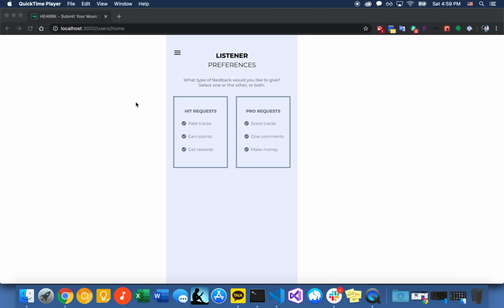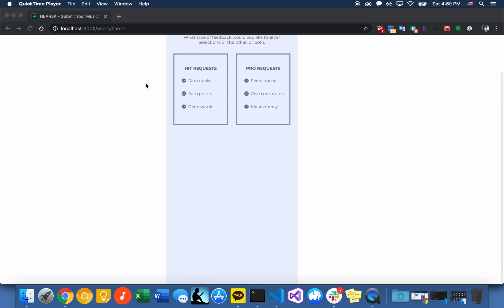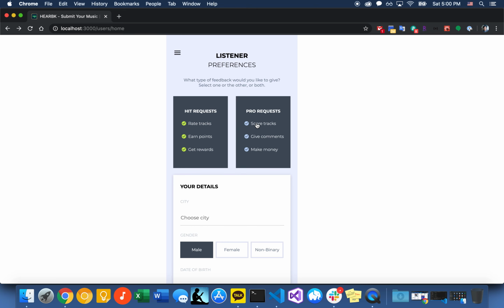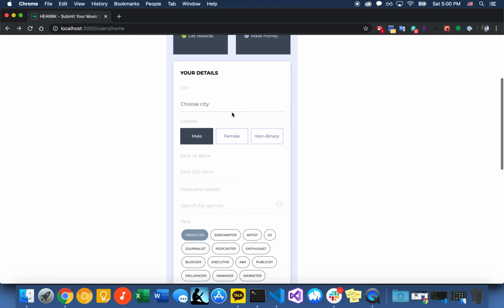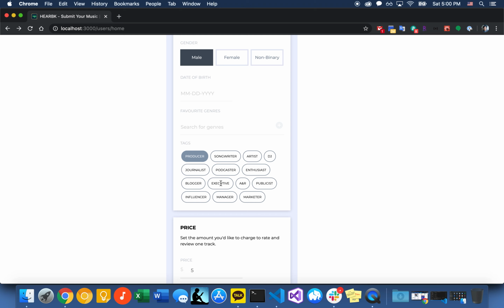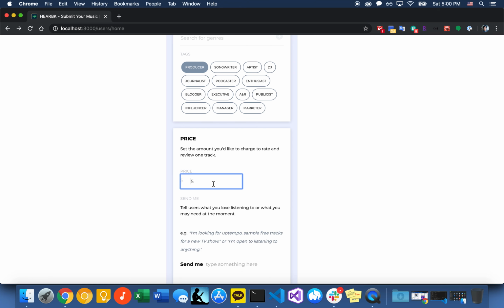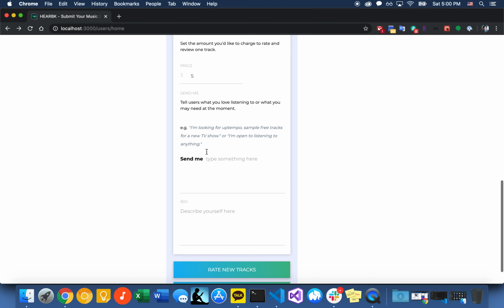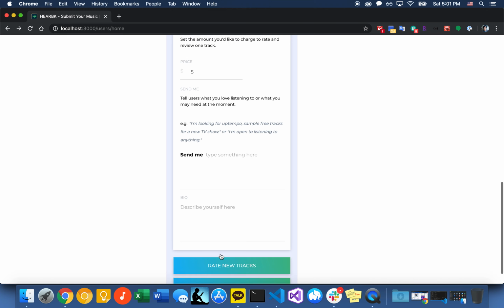listenerpreferences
First draft of listener preferences page for HEARBK